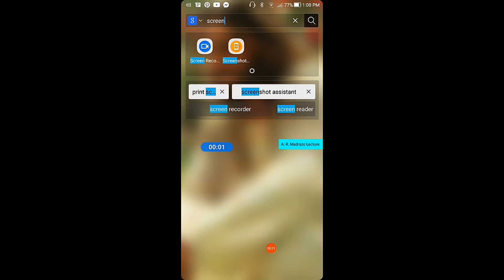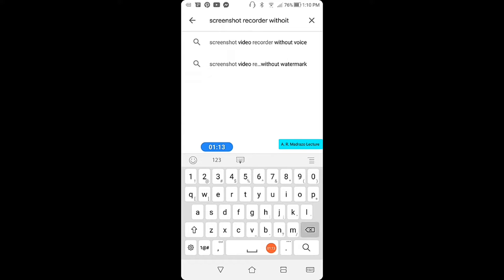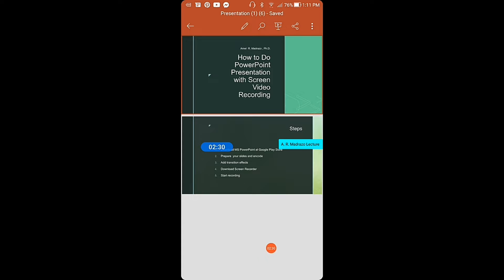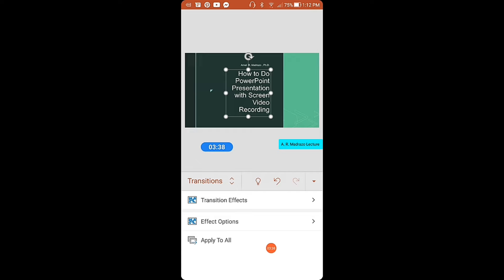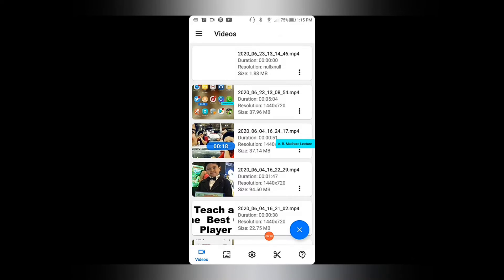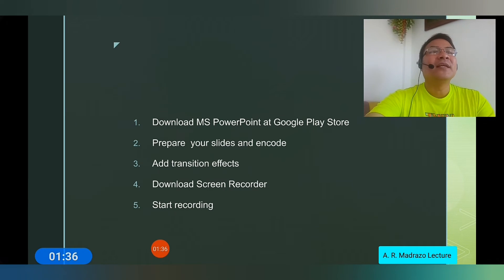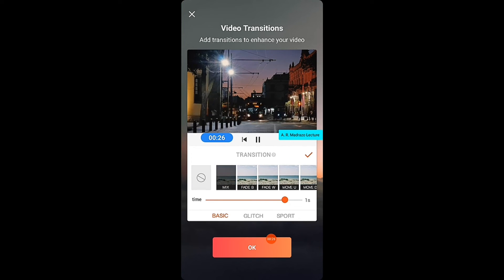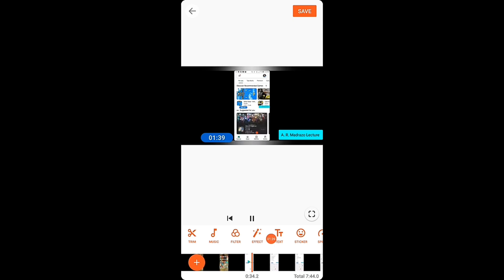How to Do PowerPoint Presentation with Video Screen Recording Using an Android Cellphone